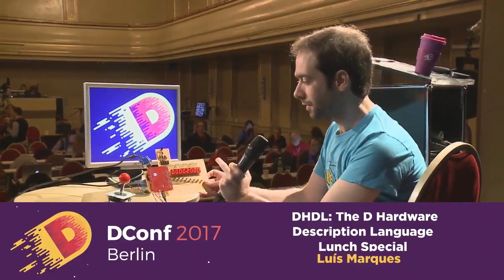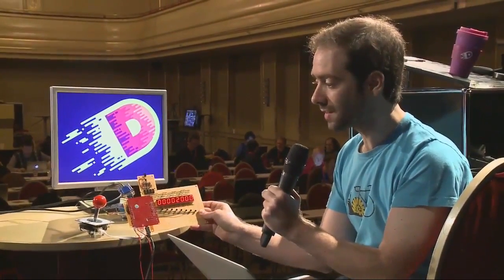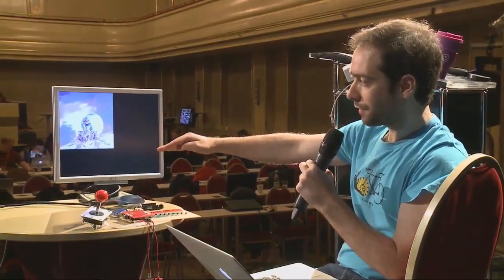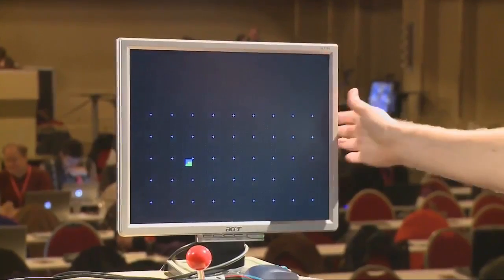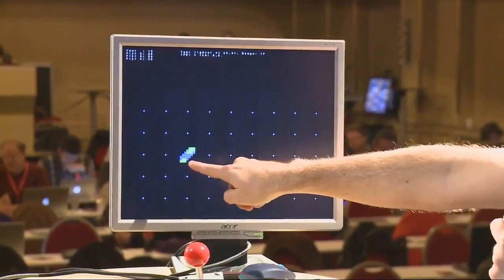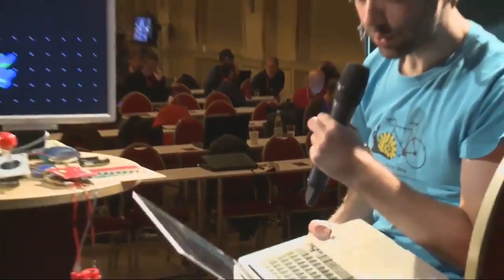DConf 2017: DHDL Live Demo -- Luís Marques